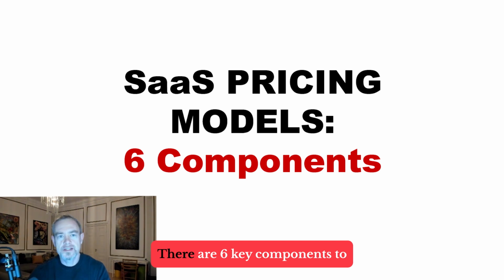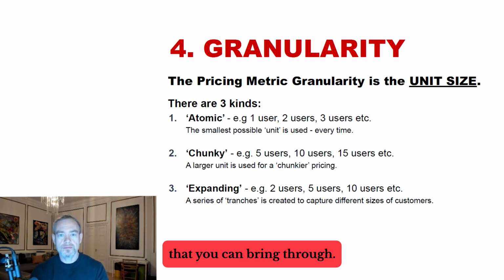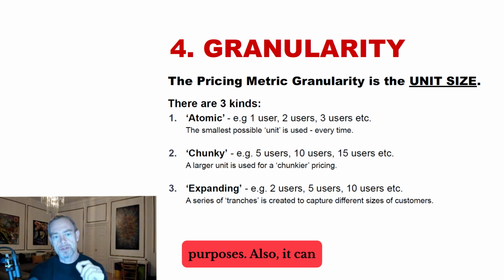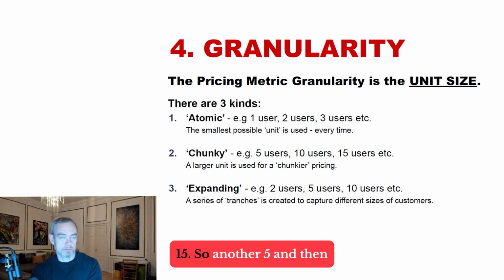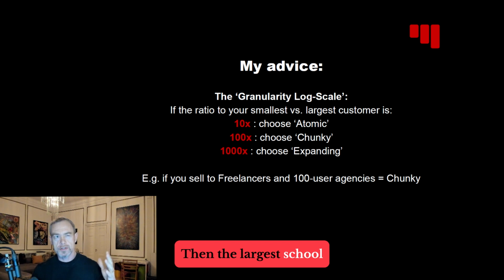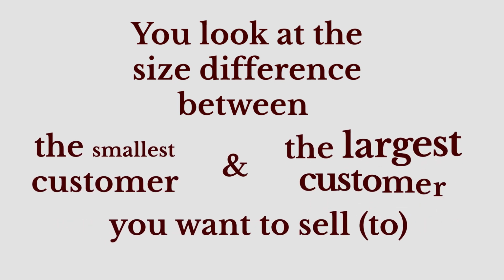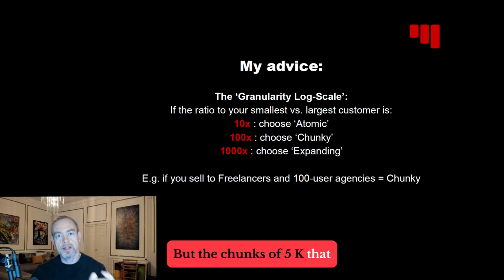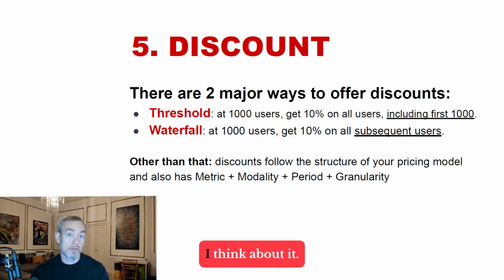The Granularity in a B2B SaaS Pricing Model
Granularity is the size of the unit you price by.
It's one of 6 key components of a SaaS Pricing Model